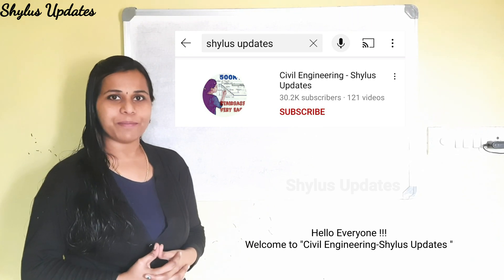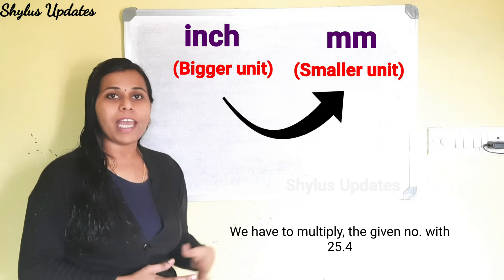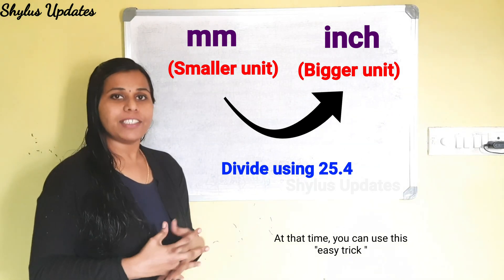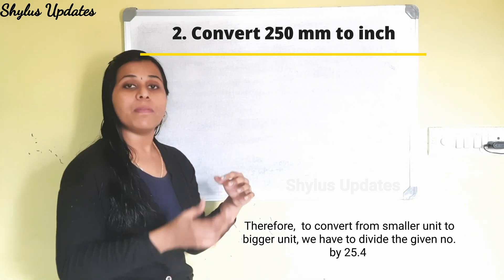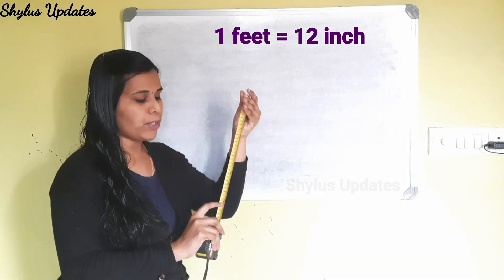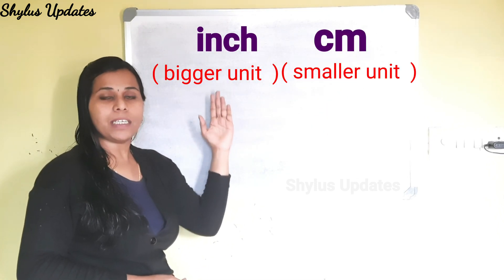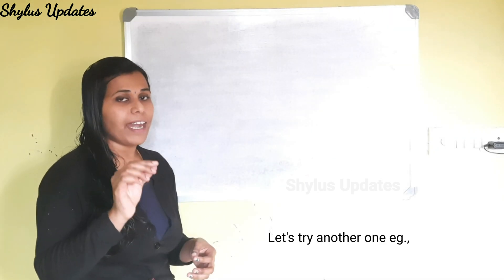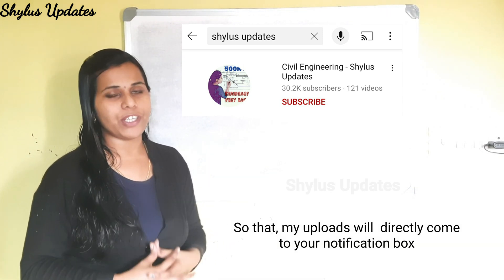Unit conversion | How to convert inch , mm, cm, metre at site | Easy trick unit conversion in civil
Dear Viewers,
In this video, I have explained easy trick to  convert units at site
You can use this easy trick
during interviews,
at construction site also.

Every civil engineers must know about this trick.